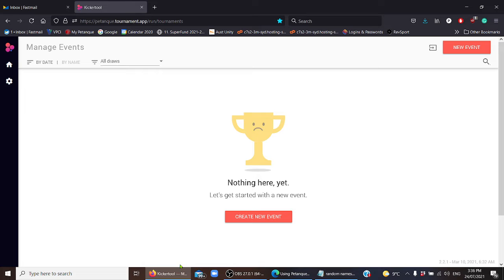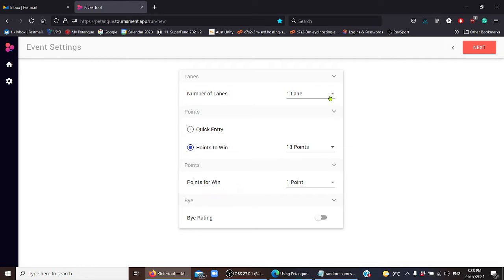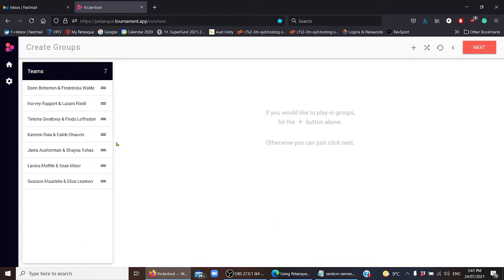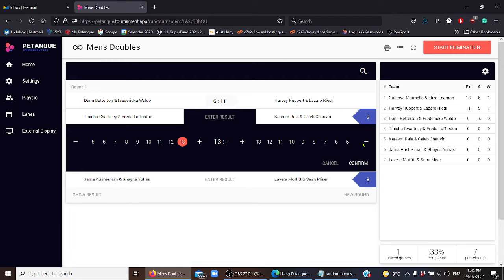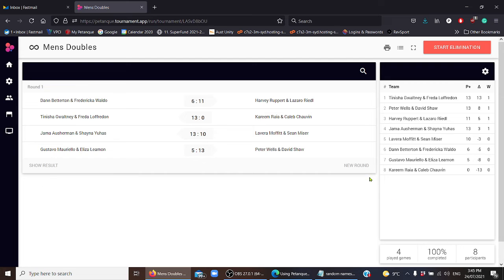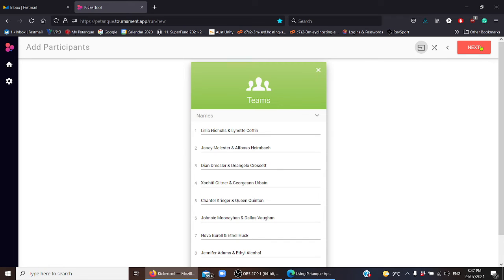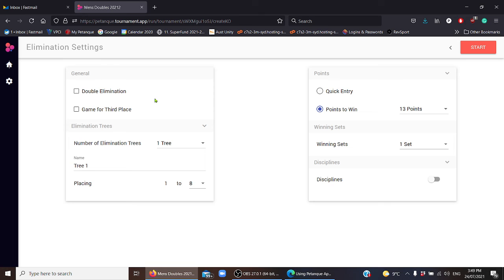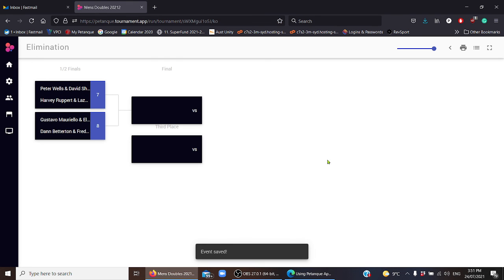Petanque App 1